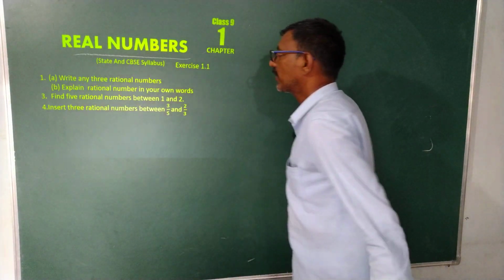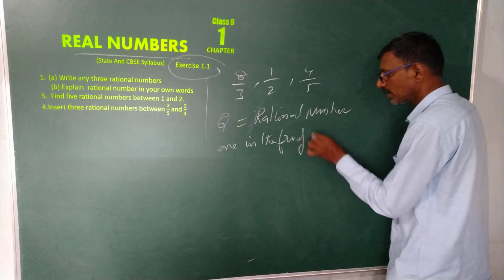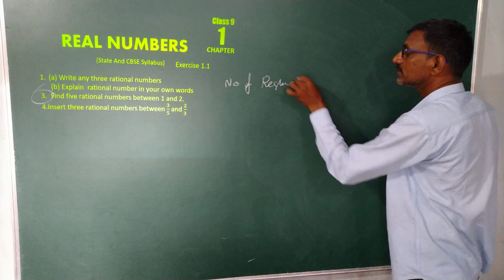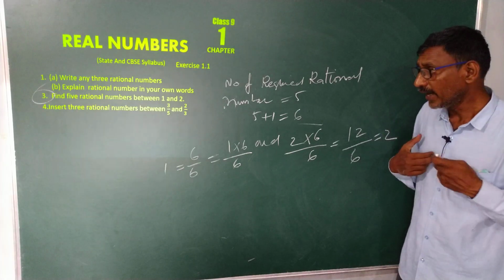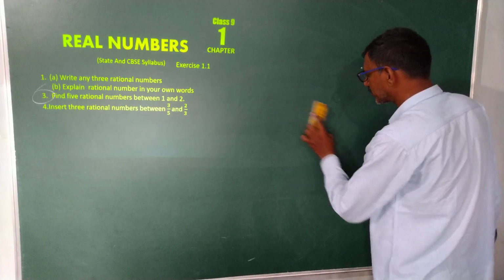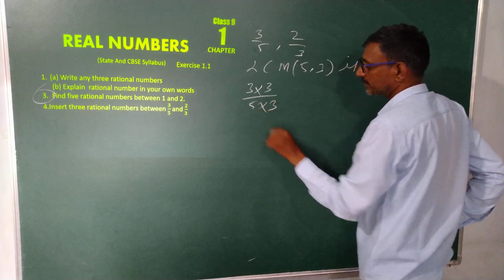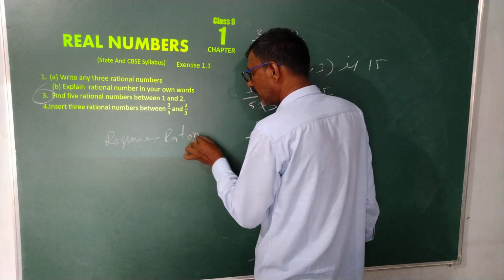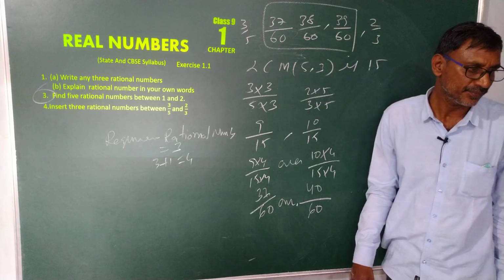Class 9 real numbers EXERCISE - 1.1